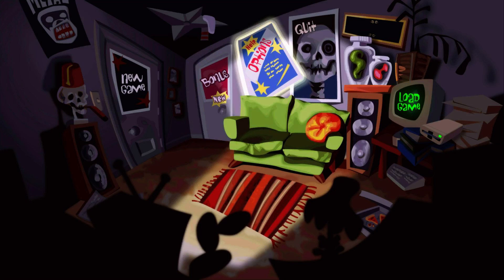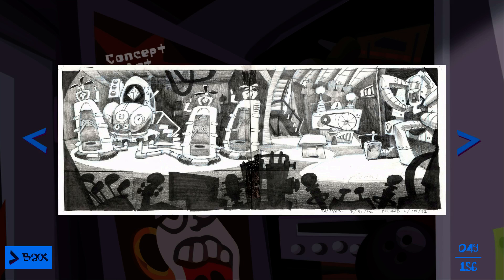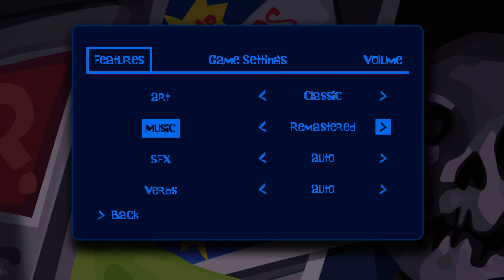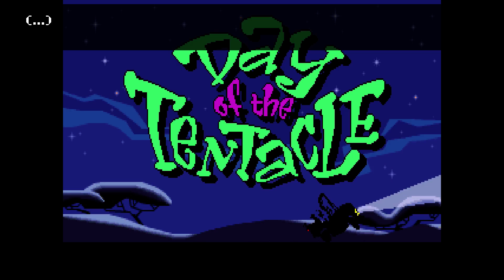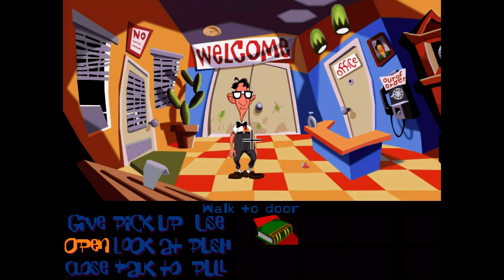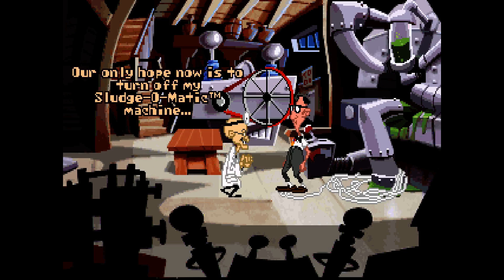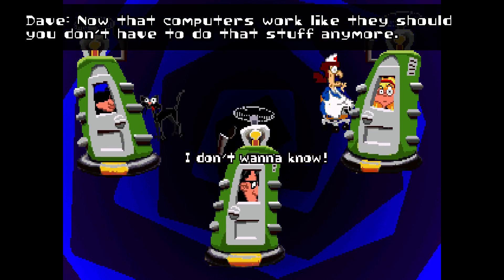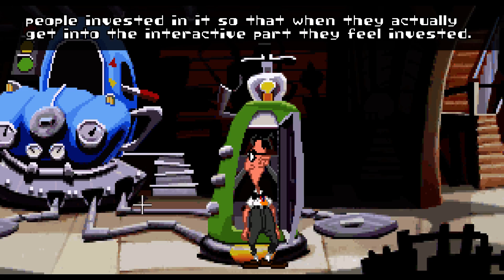Day of the Tentacle Remastered #14 (Commentary) (HD 1080p 60fps)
Dr. Fred’s mutated purple tentacle is about to take over the world, and only you can stop him!

Originally released by LucasArts in 1993 as a sequel to Ron Gilbert’s ground breaking Maniac Mansion, Day of the Tentacle is a mind-bending, time travel, cartoon puzzle adventure game in which three unlikely friends work together to prevent an evil mutated purple tentacle from taking over the world!

Now, over twenty years later, Day of the Tentacle is back in a remastered edition that features all new hand-drawn, high resolution artwork, with remastered audio, music and sound effects (which the original 90s marketing blurb described as ‘zany!’).

Players are able to switch back and forth between classic and remastered modes, and mix and match audio, graphics and user interface to their heart’s desire. We’ve also included a concept art browser, and recorded a commentary track with the game’s original creators Tim Schafer, Dave Grossman, Larry Ahern, Peter Chan, Peter McConnell and Clint Bajakian.

Day of the Tentacle was Tim Schafer’s first game as co-project lead, and a much beloved cult classic! This special edition has been lovingly restored and remade with the care and attention that can only come from involving the game's original creators.